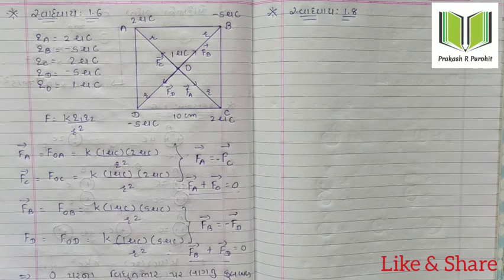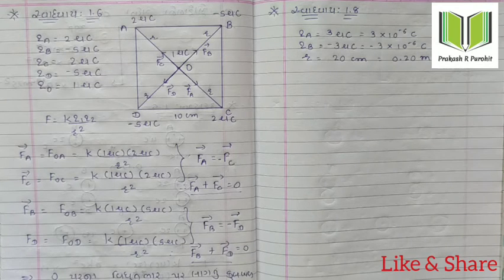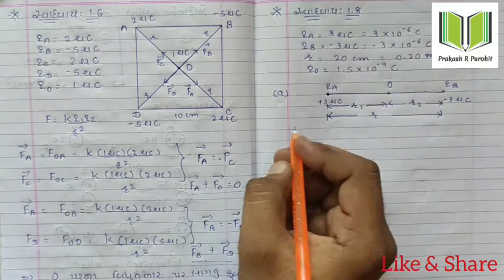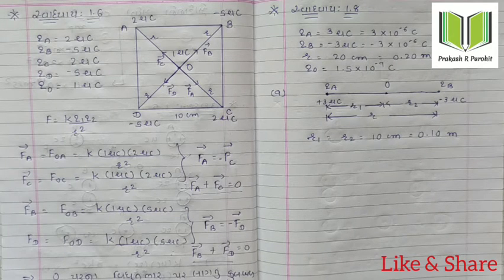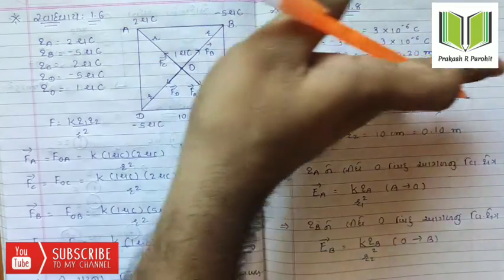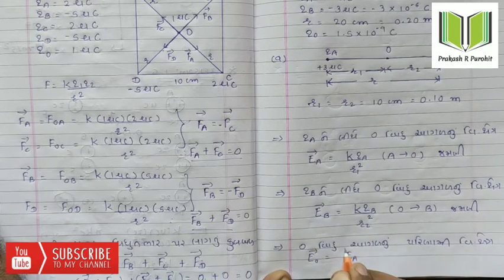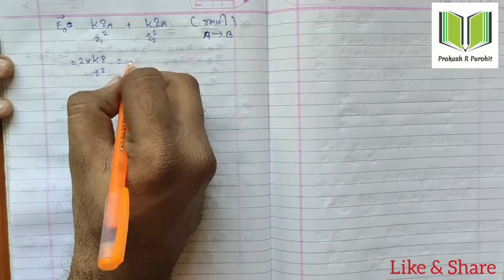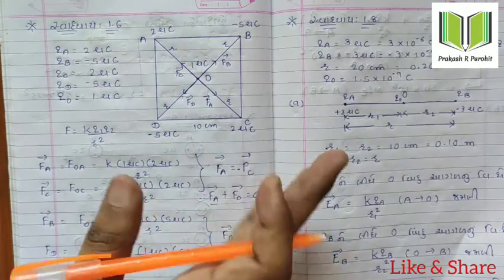Example:1.8 | Standard:12th Science | Physics | Chapter-1 | JEE/NEET/GUJCET/GSHSEB Board | Part-19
HI,

Topic : Example:1.8

This Video is about Standard:12th Science Gujarat board NCERT syllabus.(Gujarati Medium )

Subject - Physics

Chapter-1

It Will Helps you for preparation of GUJCET , NEET , JEE and Board Exams.